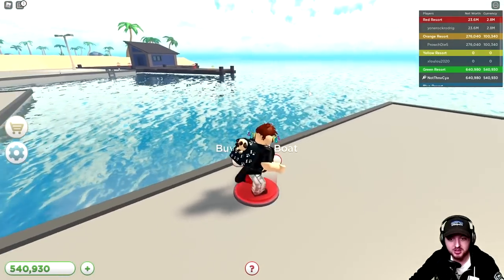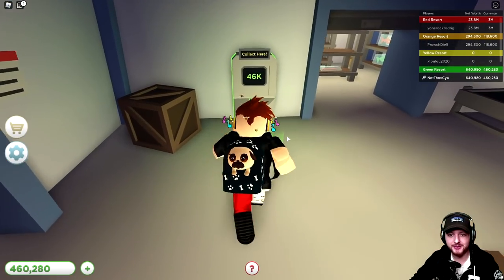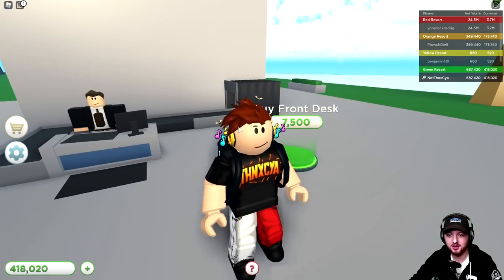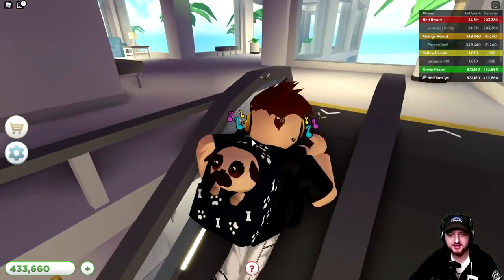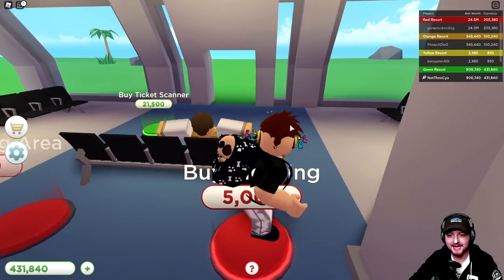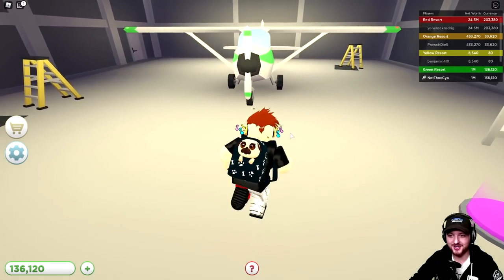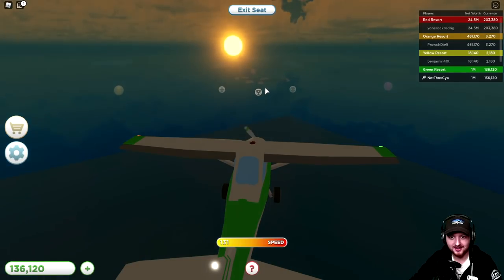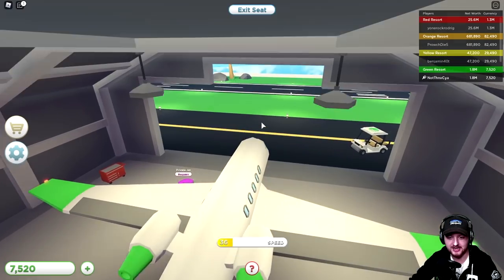Roblox Resort Tycoon Airport & $1Million Dollar Private Jet!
Roblox Resort Tycoon Airport & 1 Million Dollar Private jet
Leave a LIKE? That' would be awesome thank you so much :)

Build your Tropical Resort and complete your island! Drive epic vehicles, explore surrounding areas with friends, and so much more! 🌴🌊🚘